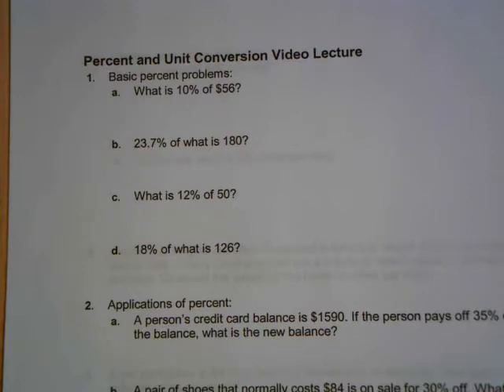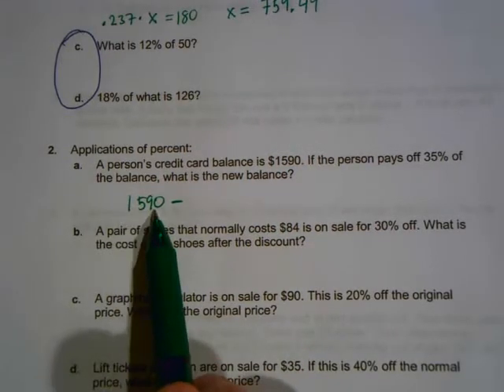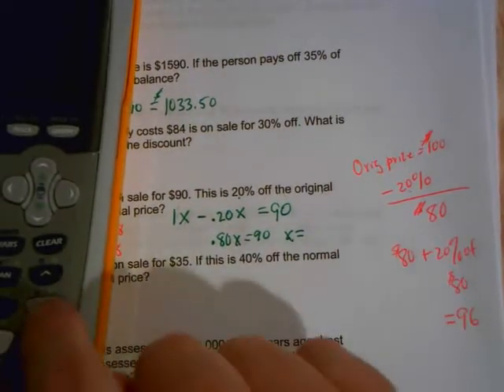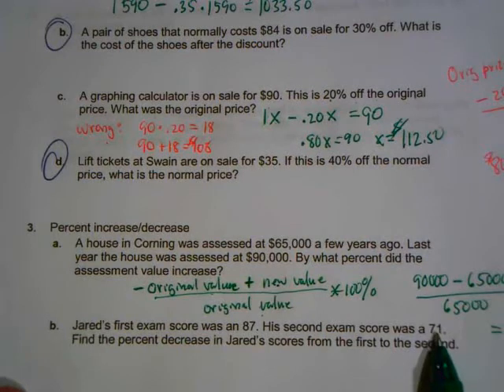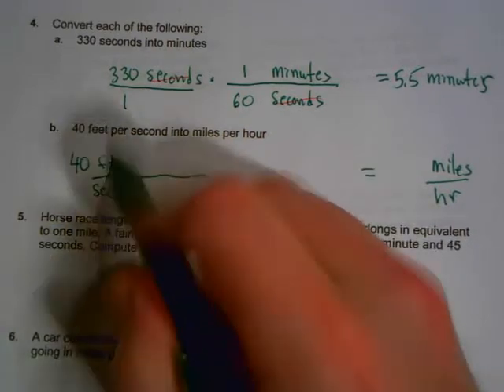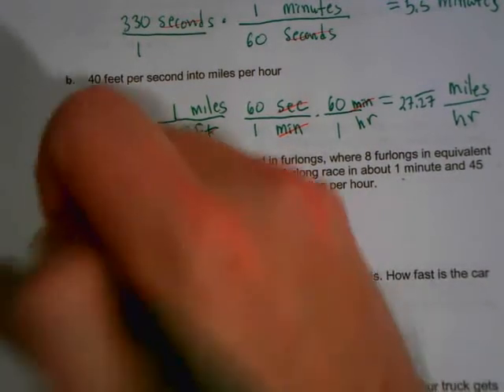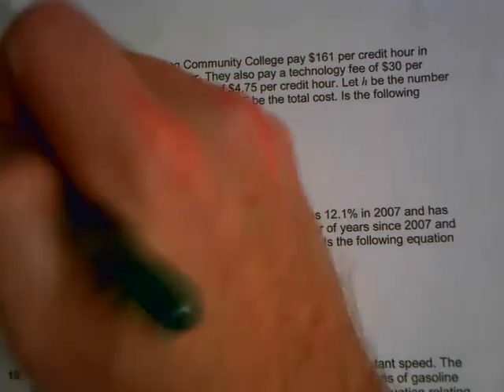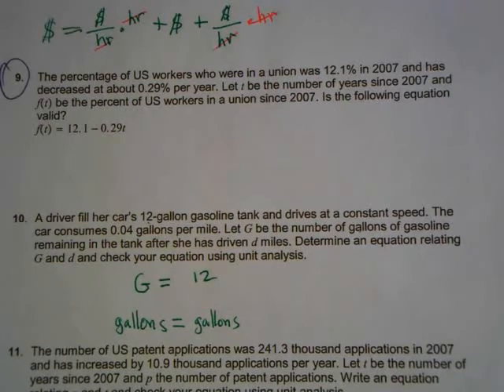Math1015_Percent and Unit Conv_flip